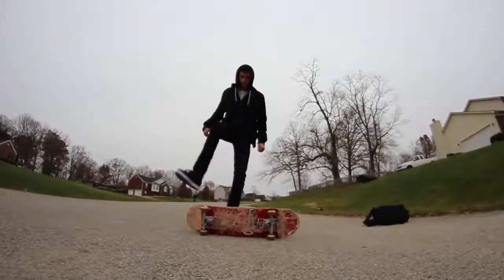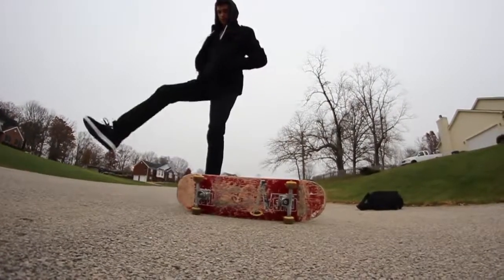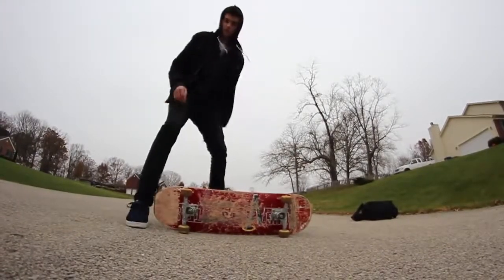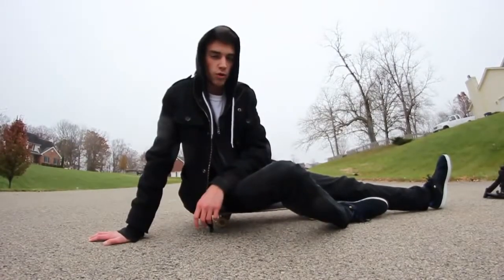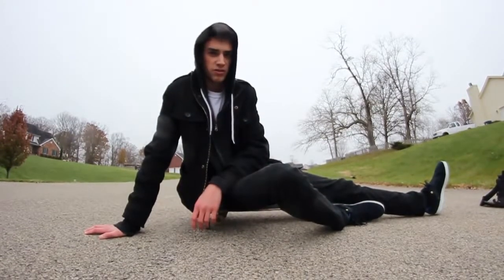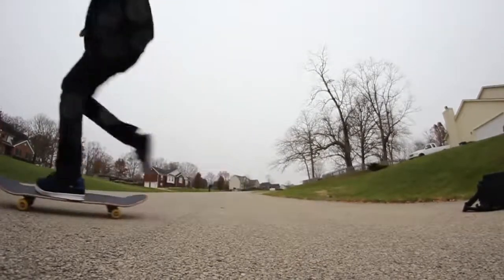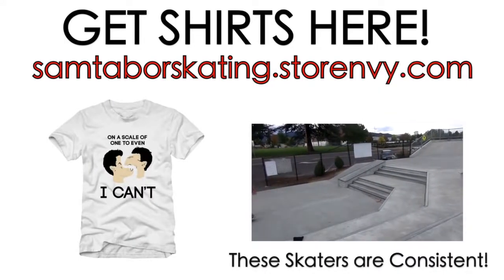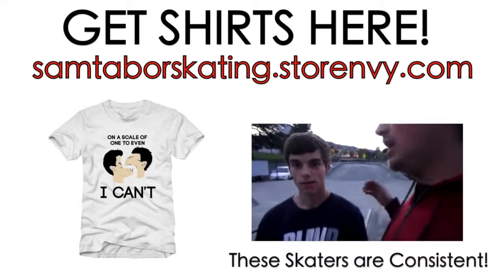The Coolest Way To Get On Your Skateboard!